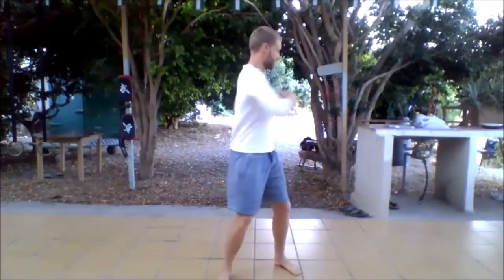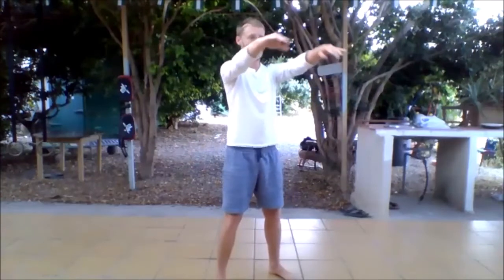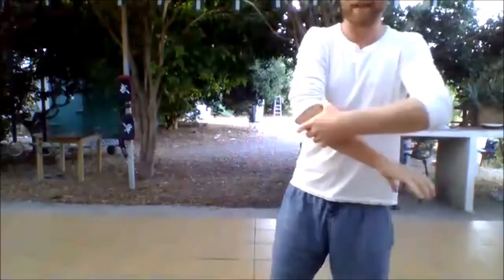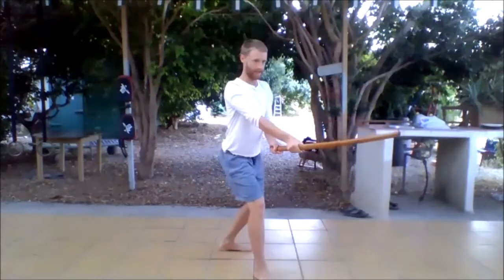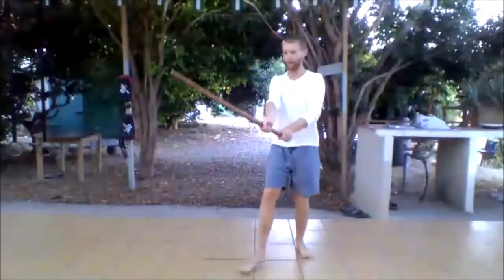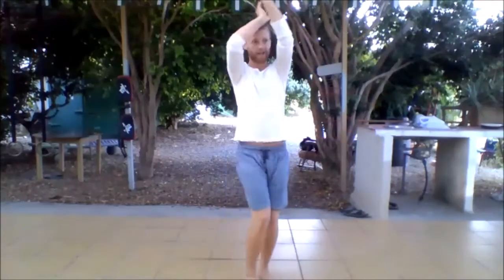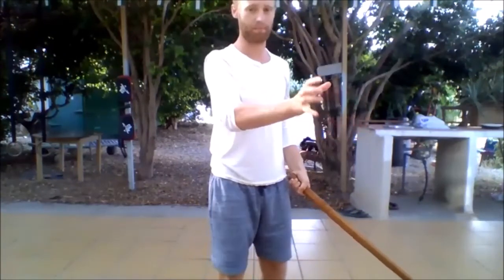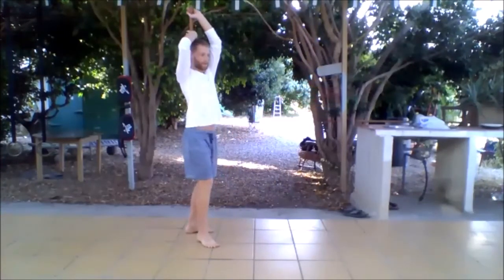Morning Class 28/07/2020 - Bokken Suburi 1, 5 + 7 - TAKEMUSU AIKIDO ONLINE DOJO